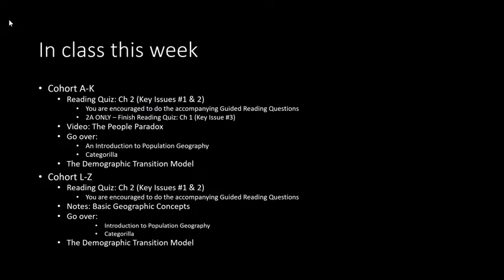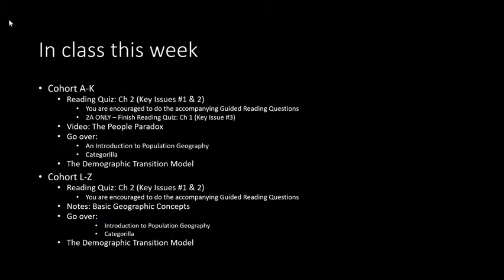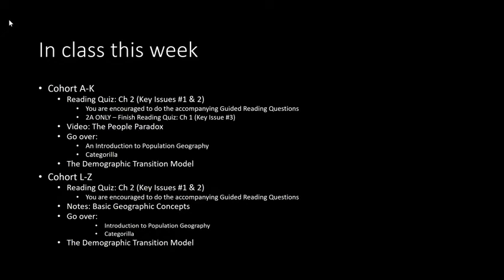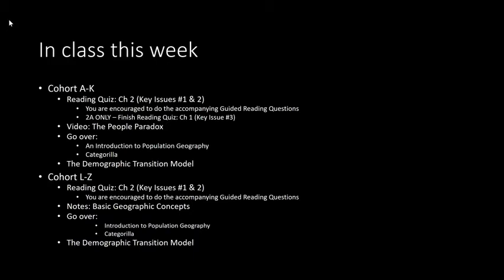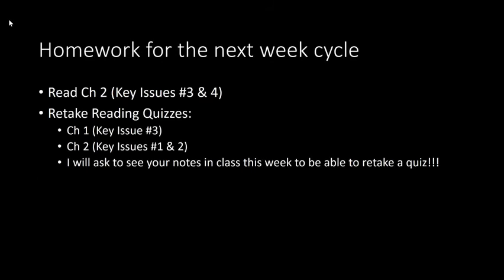APHG - Week Plan (Week #5) - September 14-18